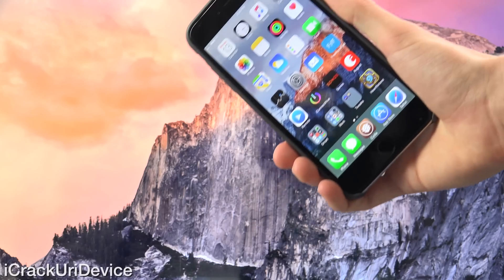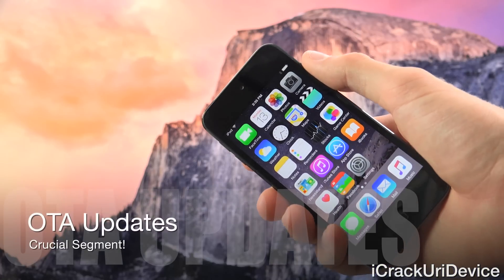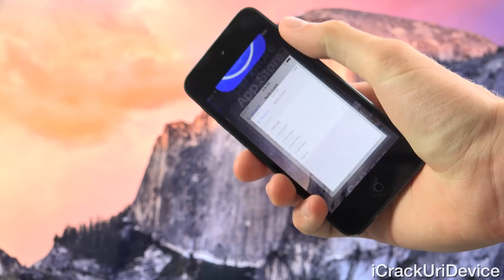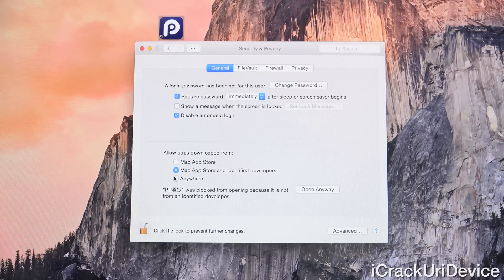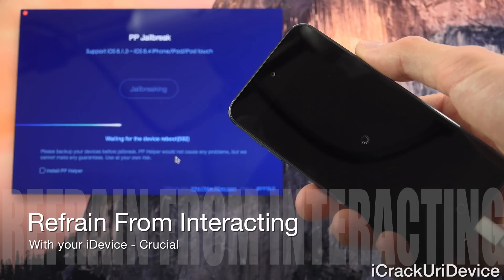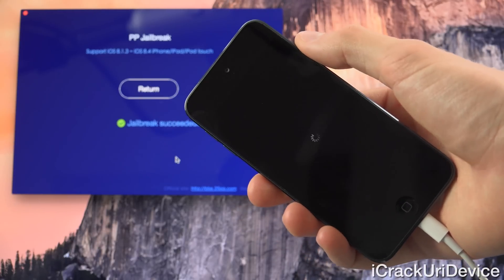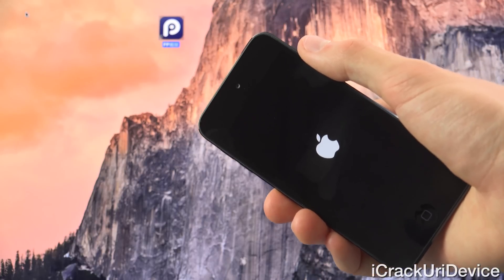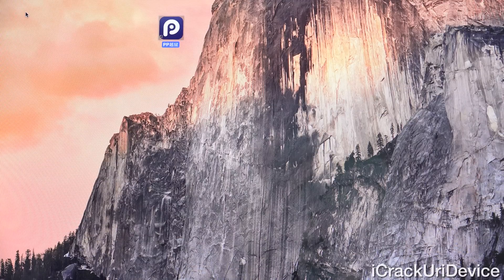NEW Jailbreak 8.4 Mac Untethered OS X: PP iOS 8.4 iPhone 6 Plus,6 5s,5c,4S,iPod 5 & iPad Air 2,4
Mac iOS 8.4 PP Jailbreak Untethered Tutorial on OS X for iPhone 6, iPhone 5s, iPad Air 2, Mini 3 Plus more. Download PP iOS 8.4 Jailbreak for Mac and instructional steps:

Further Jailbreak and iOS 8.4 updates, including details on PP iOS 8 for Mac iPhone 6 Plus, 6, 5C, iPhone 5, 4S, iPad Mini 3, Air 2, 4 owners available on Evasi0n Jailbreak: